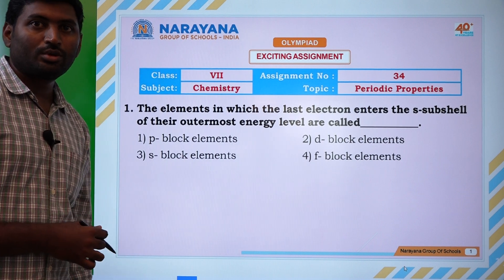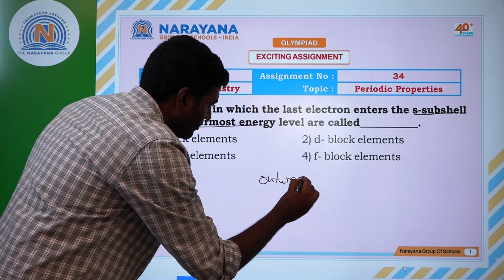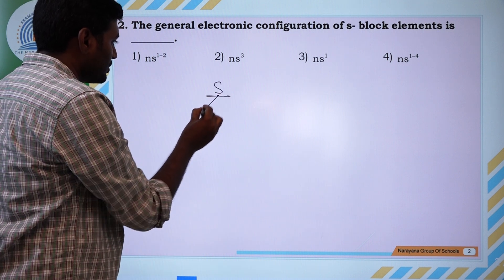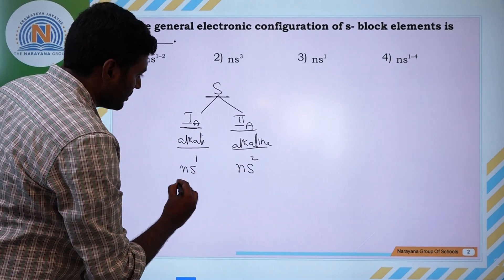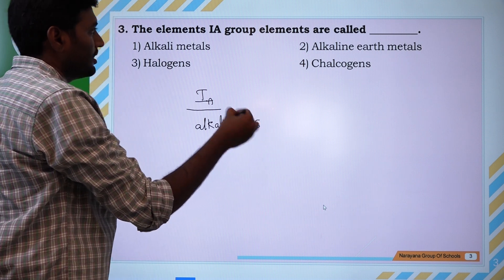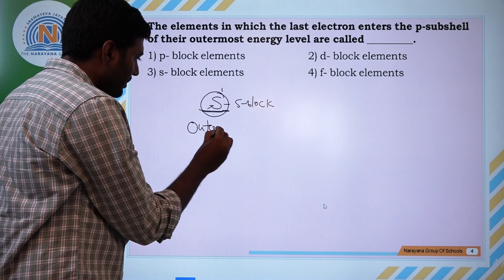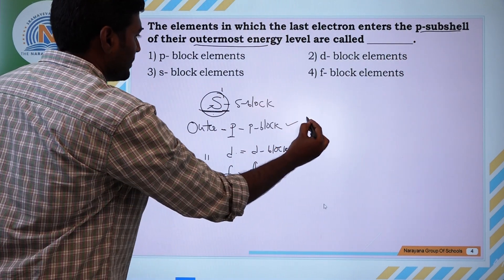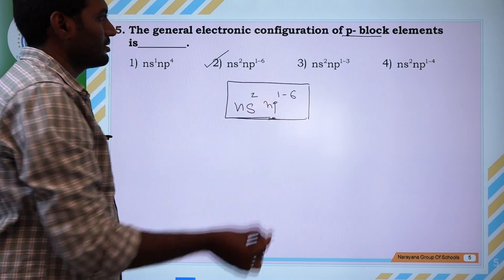VII CHEMISTRY 34